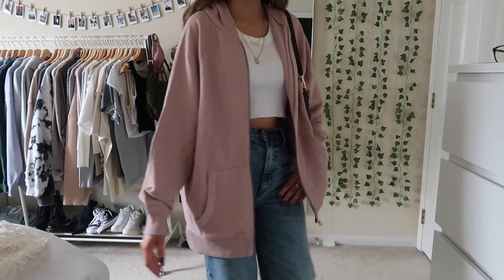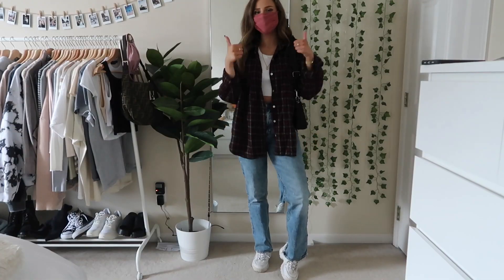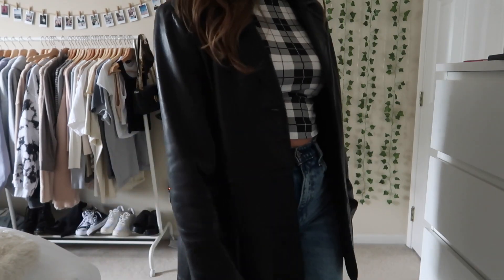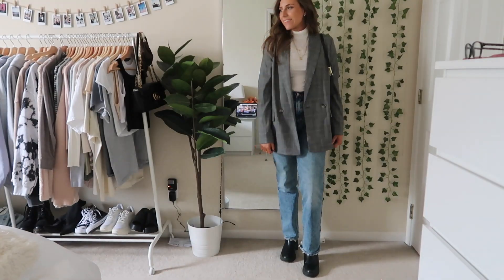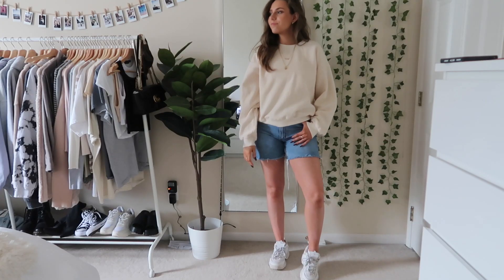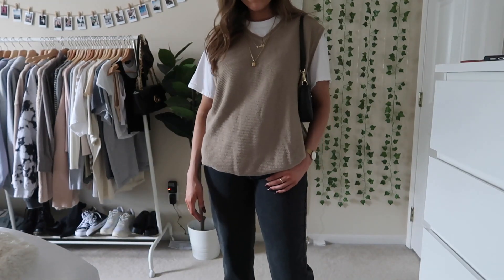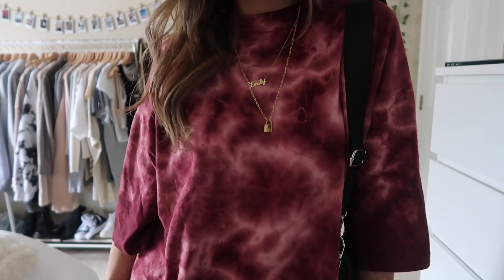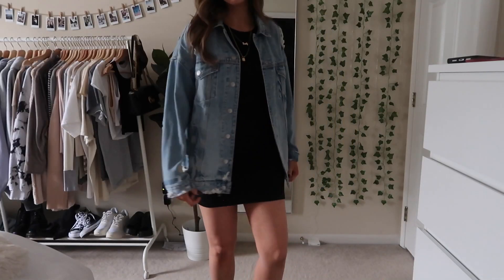20+ CASUAL FALL OUTFIT IDEAS | LOOKBOOK | EASY TRANSITIONAL OUTFITS!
hello! I hope you all love this fall outfits ideas + lookbook video! Let me know if you'd like to see another / a winter outfits ideas! PS. everything is linked below!

Every Outfit / Repeated Items:
- Lock necklace (save $ with this link)
- Nasty gal boots (similar)
-Brandy Bag (similar)

- Skeleton Tee
- Bag (with chain)
OUTFIT 5
OUTFIT 6
OUTFIT 7
- Jacket: (similar)
OUTFIT 9
OUTFIT 10
 OUTFIT 12
- Jacket: (similar)
OUTFIT 13
OUTFIT 14
- Bag (with chain)
OUTFIT 15
- Jeans: (same, different wash)
OUTFIT 16
- Bag (with chain)
OUTFIT 17
OUTFIT 18
OUTFIT 19
- Bag (with chain)
OUTFIT  20
- Henley (similar)
- Jacket (similar)
OUTFIT 21
OUTFIT 22
- Brown Jacket
- Denim Jacket